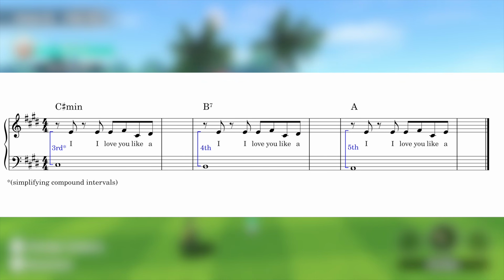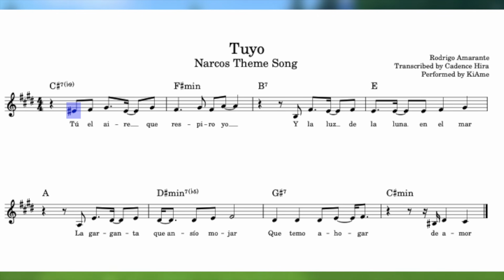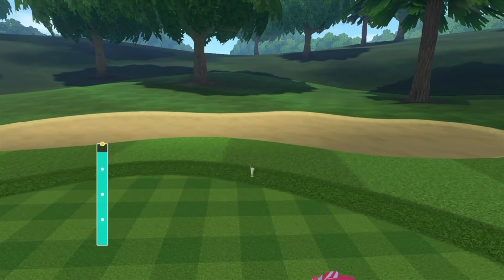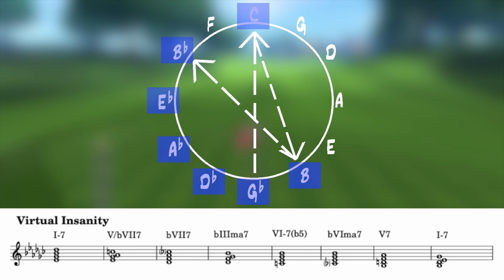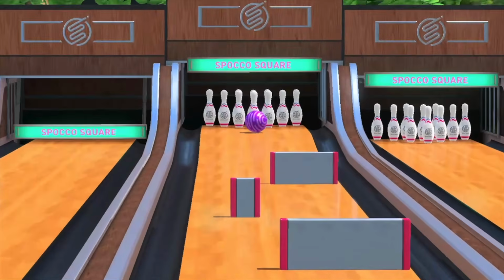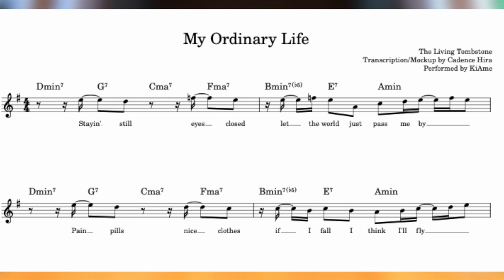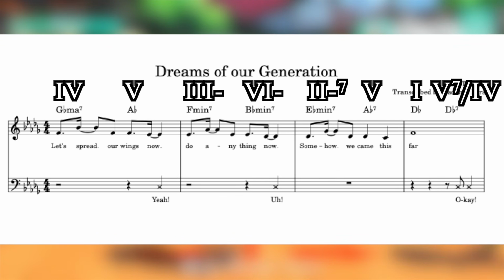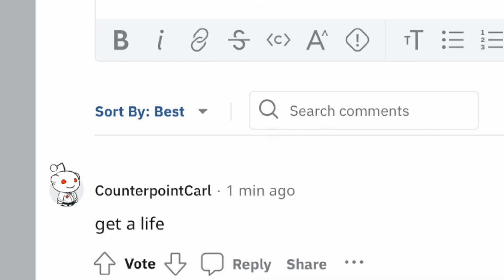The Circle of Fifths Chord Progression EXPLAINED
Let's talk about the Circle of Fifths chord progression, and how it appears in songs you have heard before! Also there are variations to the progression and such. MUSIC THEORY

Huge MEGA thanks to KiAme, the singer and guitarist who performed all of the covers in this video!

Listen to the originals as well, they're all bangers! I've listed all of the tunes I use in my videos in this excel spreadsheet, for ease of looking up:

00:00-00:28 Intro
00:00-02:24 What is Circle Progression?
02:24-04:02 4 Chord Circle Progression
04:02-17:28 Standard Circle Progression
17:28-19:31 Variation 1
19:31-20:47 Variation 2
20:47-22:46 Variation 3
22:46-23:45 Outro

Also thanks to random guy I found in my apartment and subsequently forced to play drums